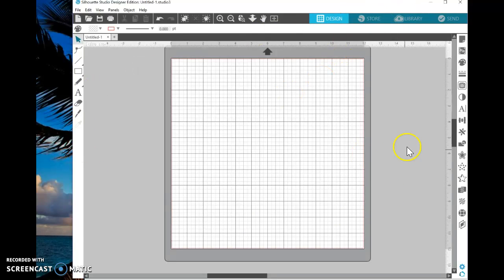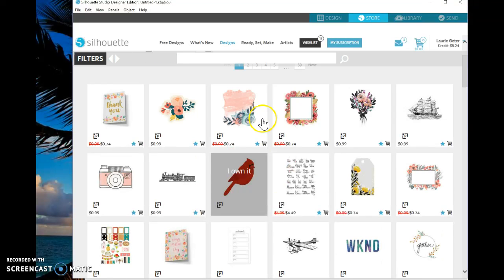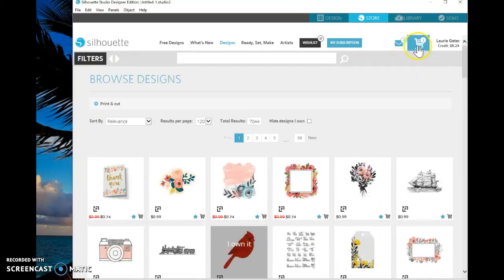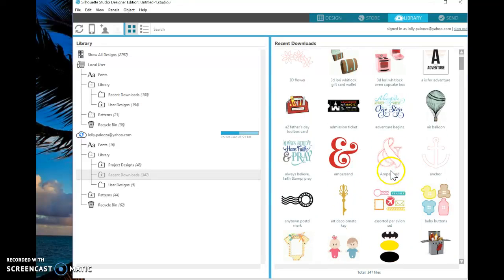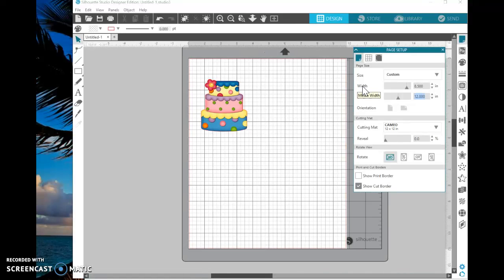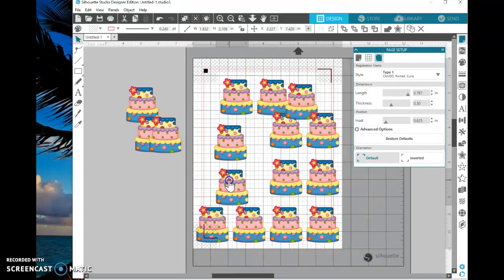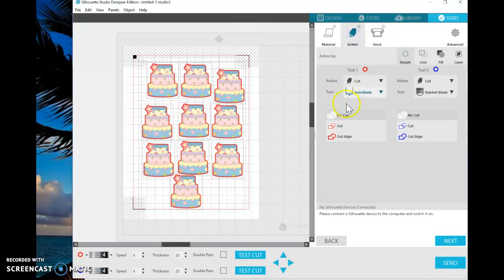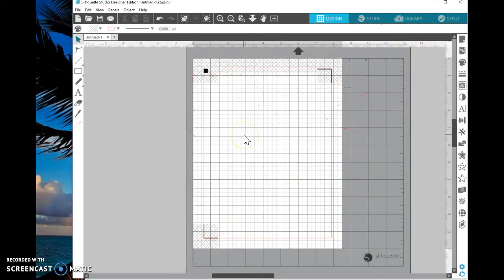Cameo Basics: Purchasing Images for Hand Cutting or Print N Cut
If you are new to Cameo or don't own a Cameo, this is for you!  Let's get started in purchasing images.  :)